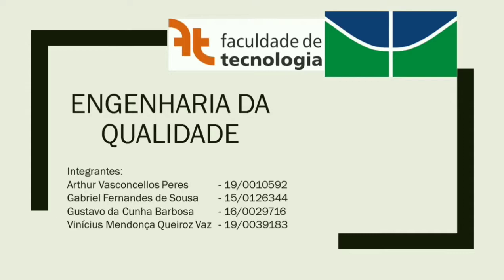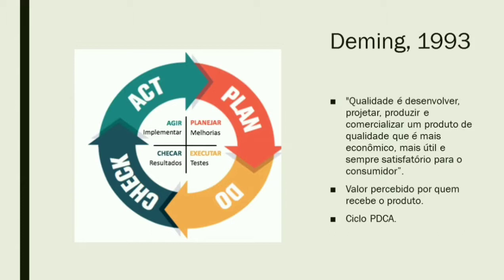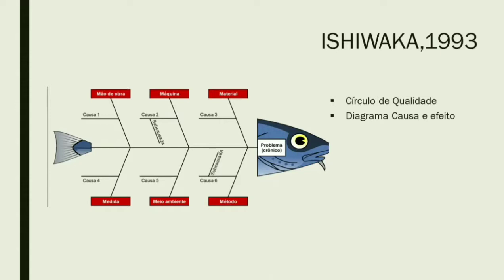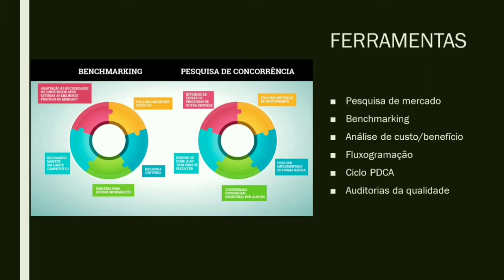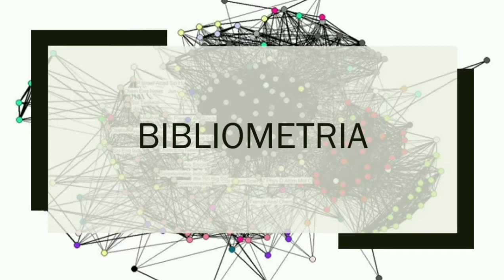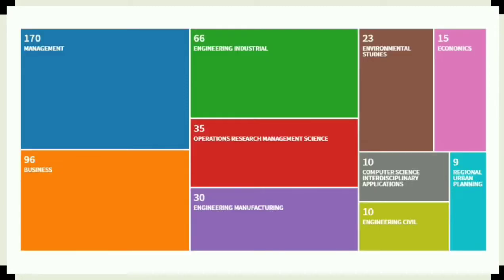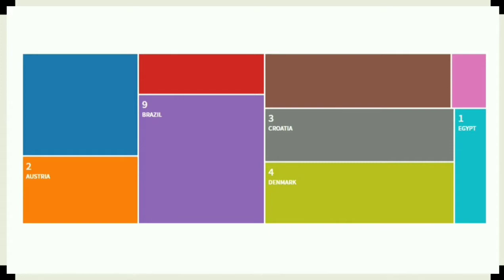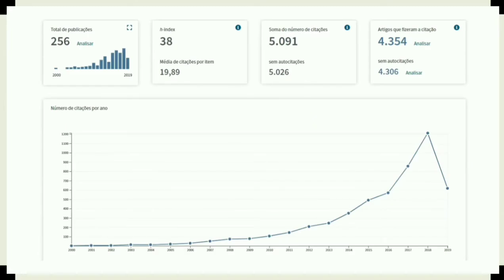Engenharia da qualidade - Introdução a engenharia de produção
GC3
Universidade de Brasília